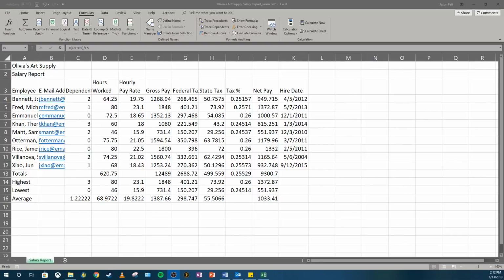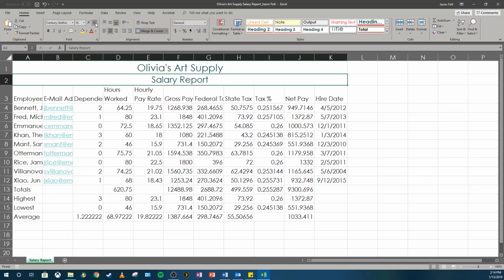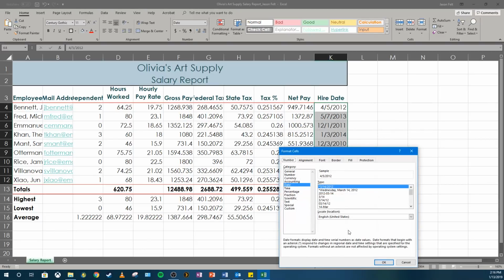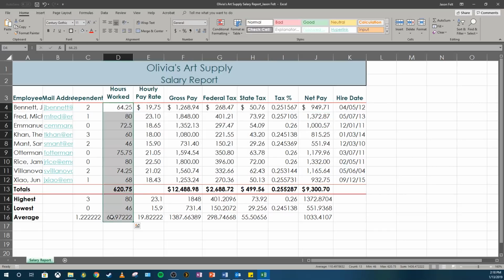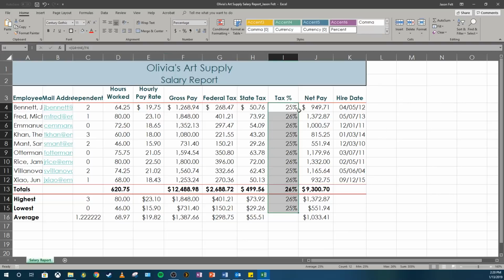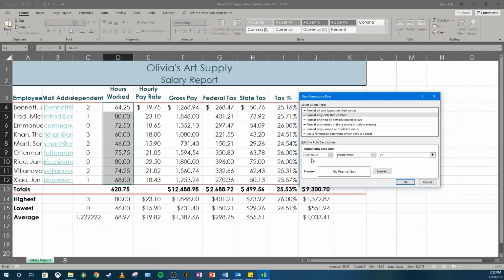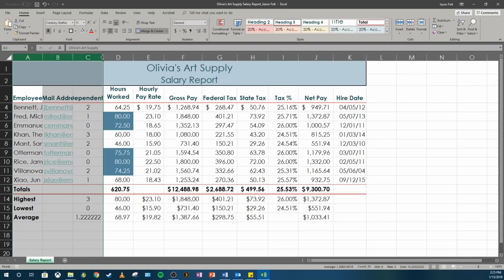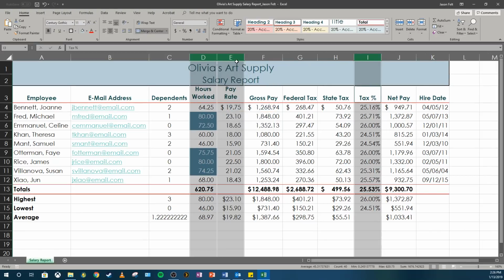Excel 2016 Mod 2 Vid 5 - Formatting the Worksheet